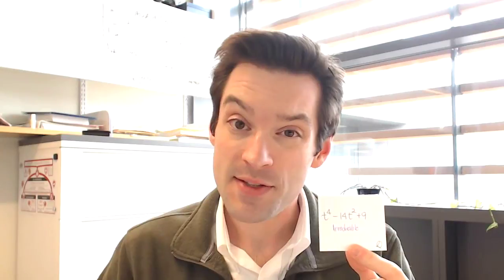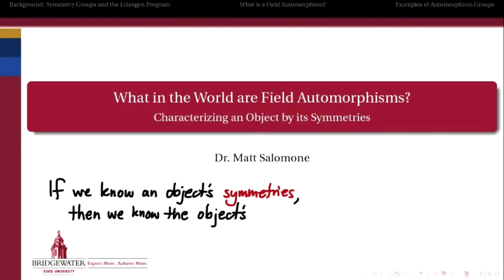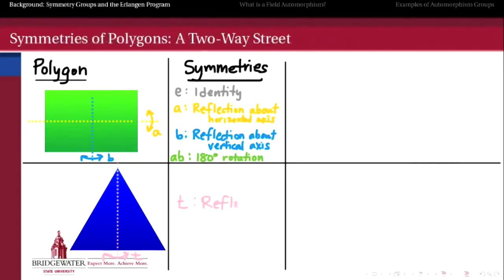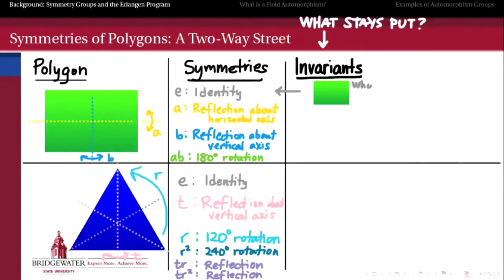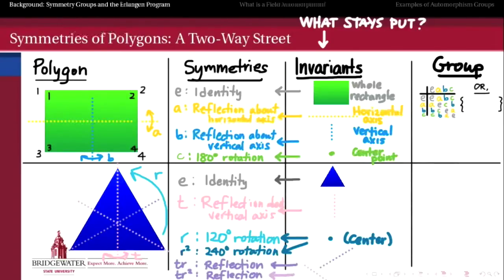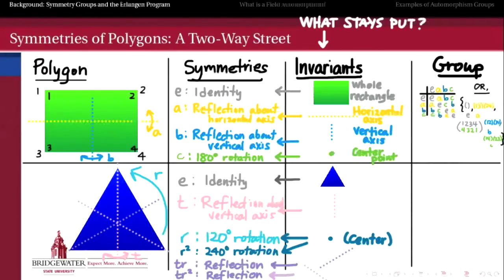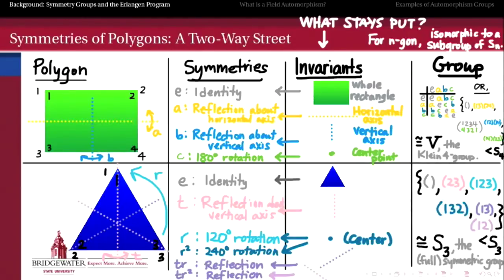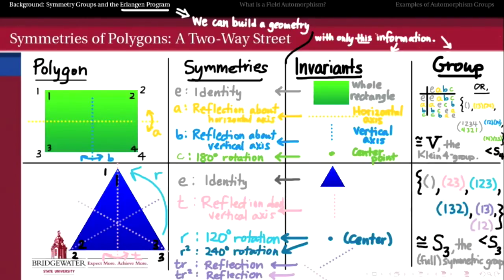302.S7a: Symmetries to Motivate Field Automorphisms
Automorphisms are a key tool for understanding field extensions, particularly splitting fields of polynomials. We motivate the subject by first exploring symmetry groups of polygons and their invariants.